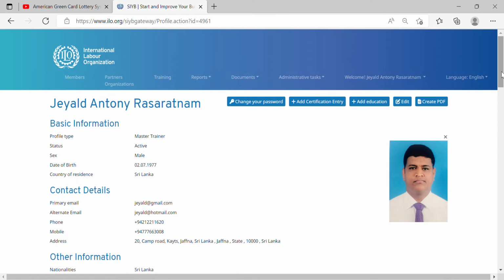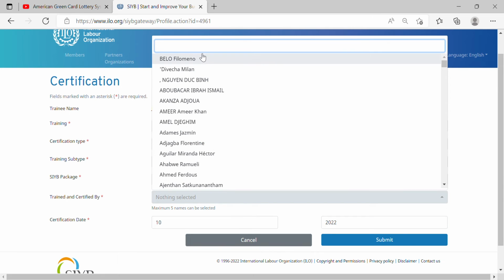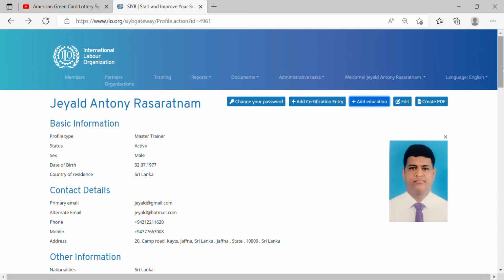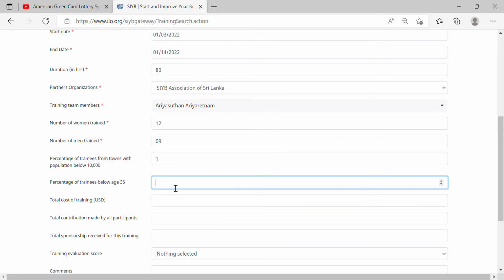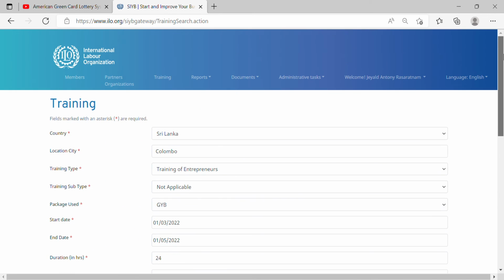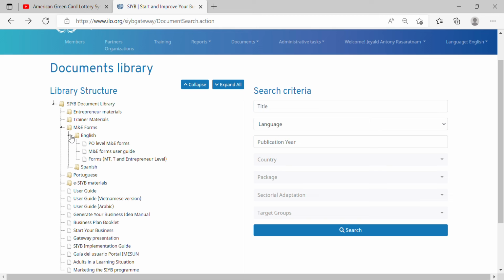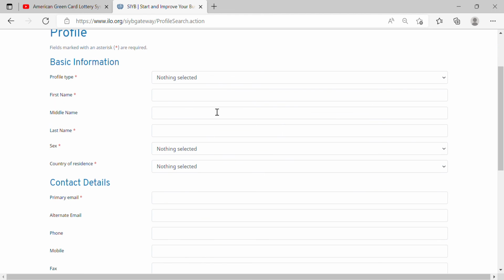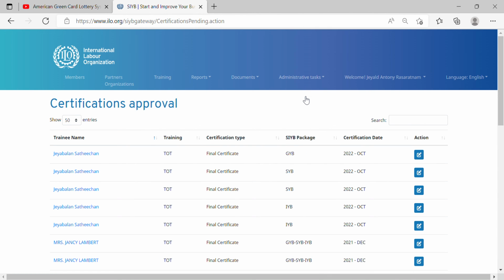Brief Demonstration on SIYB Gateway | New Version | SIYB Programme | ILO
The Gateway is a web-based monitoring and evaluation system that enables better knowledge sharing and tracking of two management training programmes of the International Labour Organization (ILO).

The Gateway performs four core functions:
1.Registers profiles and training data of SIYB and GET Ahead users
2. Works as a certification/accreditation and licensing tool for SIYB
3. Produces reports on training outreach at global and country level for SIYB
programmes
4.  Acts as a document library for SIYB materials

The Gateway will facilitate the Small and Medium Enterprises (SME) Unit of the Enterprises Department of ILO, Geneva as well as in-country ILO offices to have better knowledge of the total number of training providers for both SIYB and GET Ahead, the demand for the two training products and their outreach worldwide. The tool will be used globally and in the country
level.

The Gateway is useful for the training providers because it will allow them to generate and print their own training certificate after they have completed their training cycle and entered all the relevant training information. The training providers will be able to maintain paperless documentation of their training history.

Additionally, as the system works as a document repository, the training providers can also access different materials related to the SIYB program directly through the system.

In order to access the SIYB Gateway in the preliminary phase, use the following